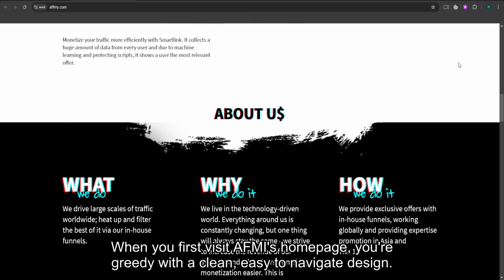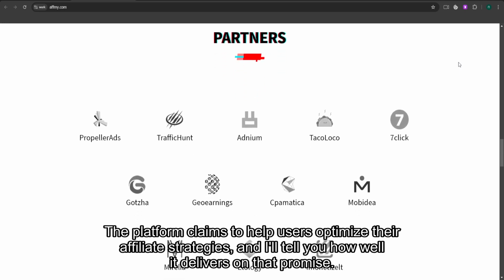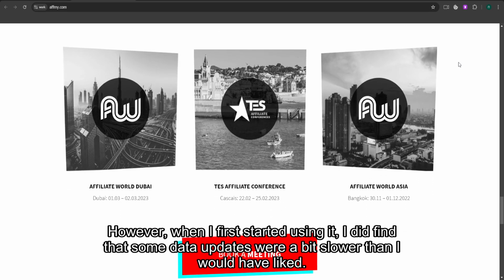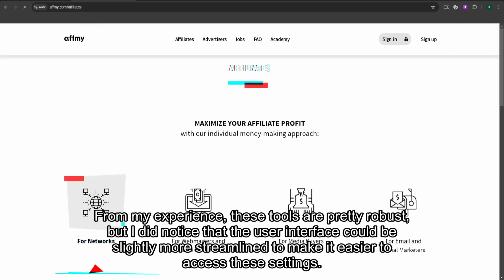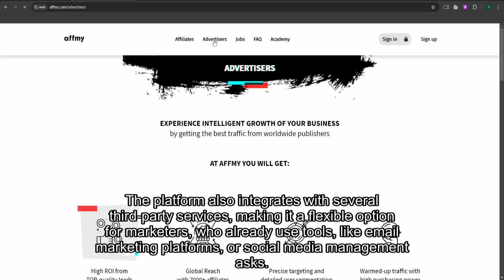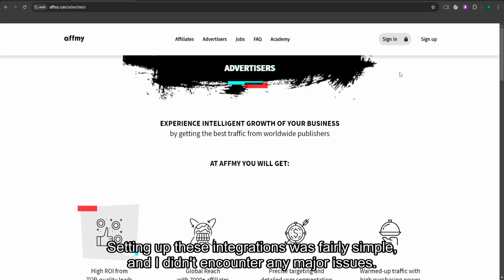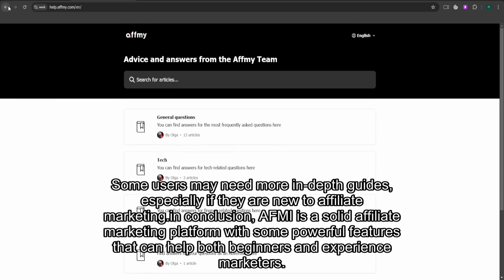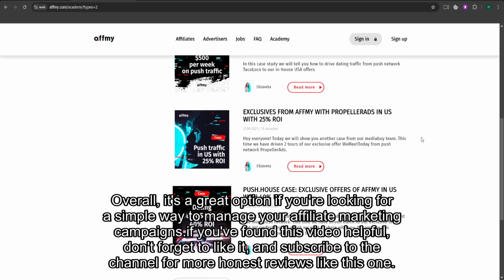Affmy Review: Is This Affiliate Marketing Platform Worth Your Time? Honest User Experience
In this video, I review Affmy, an affiliate marketing platform. I’ll walk you through its features, user interface, and overall performance. After using it for a while, I’ll share my honest experience and whether it’s a good fit for marketers. If you're looking to boost your affiliate marketing efforts, this video might help you decide if Affmy is the right tool for you.